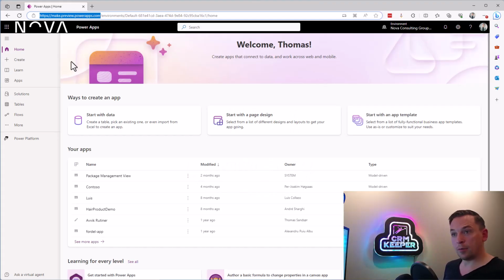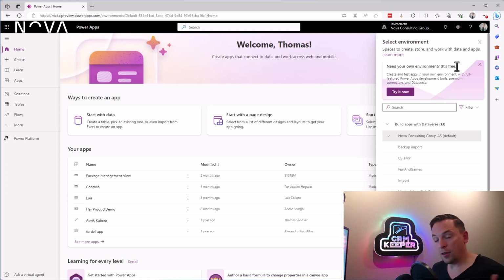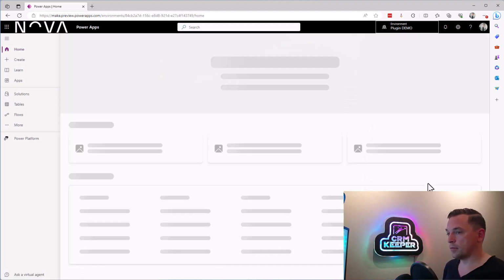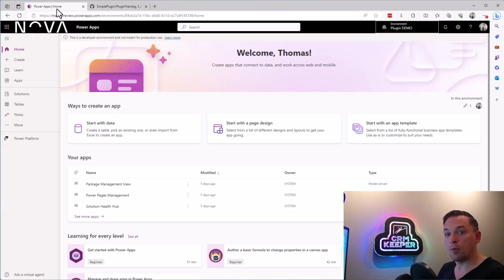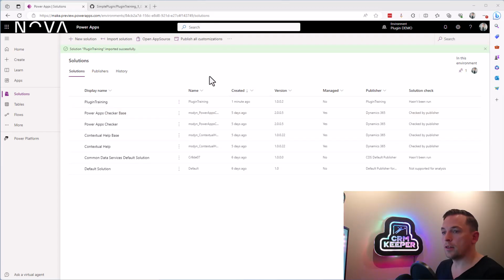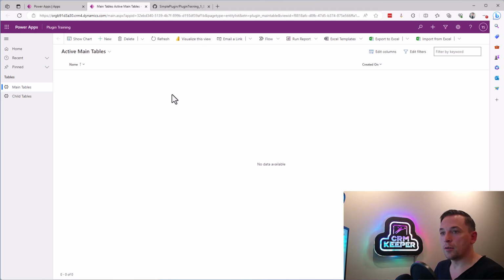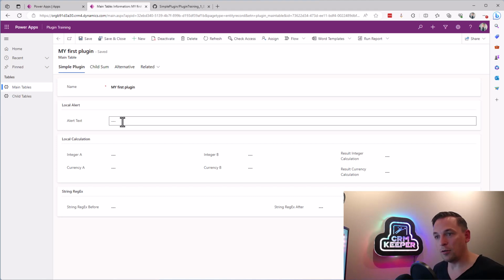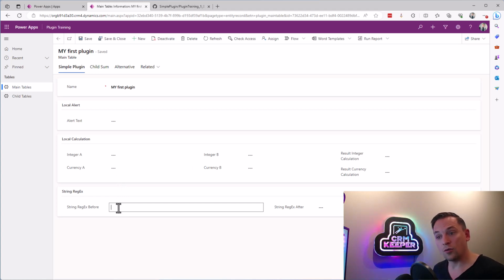Step 3 - Solution - Plugins for dummies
Welcome to Plugins for Dummies where I will teach non developers how to create their first plugin. Course will guide you step by step to create your first serverside code for Dynamics 365 / Dataverse / Power Platform 💪

In this episode we download the solution from GitHub and install it to our DEV environment.

00:00 Introduction
01:20 Creating a new DEV environment
03:20 Download the solution from GitHub
04:00 Import solution
05:20 Opening the app that is included in solution.